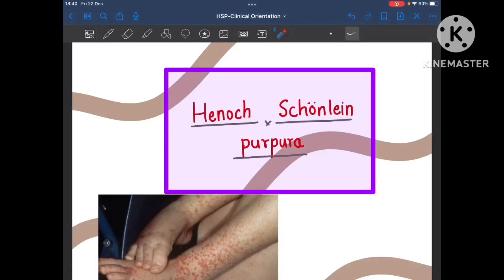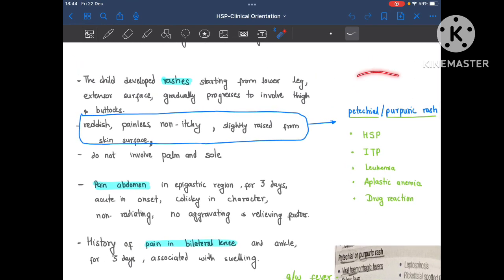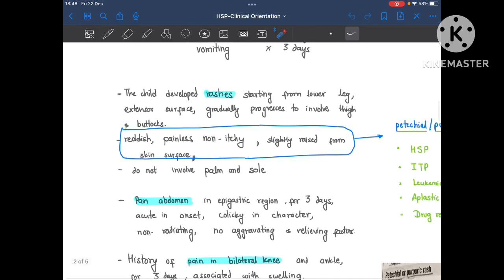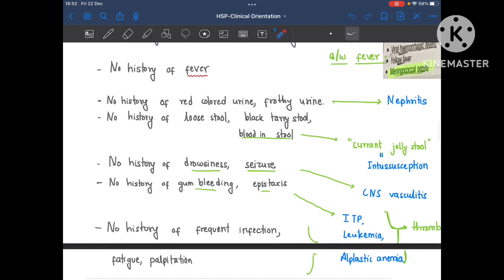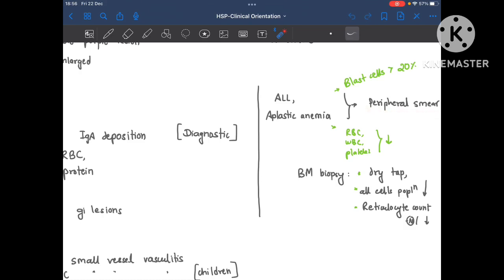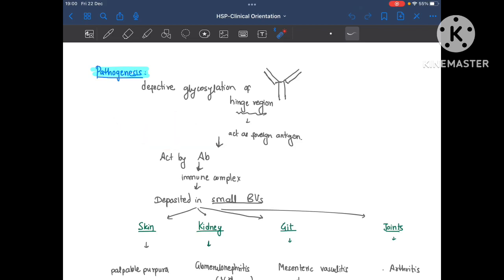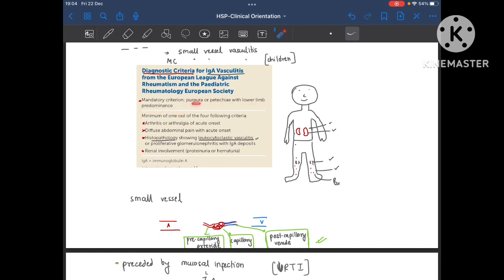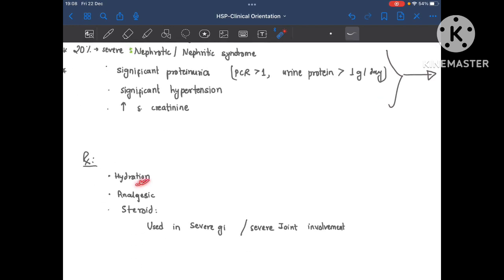Henoch Schonlein Purpura l History l l Diagnosis l lDifferentialsl